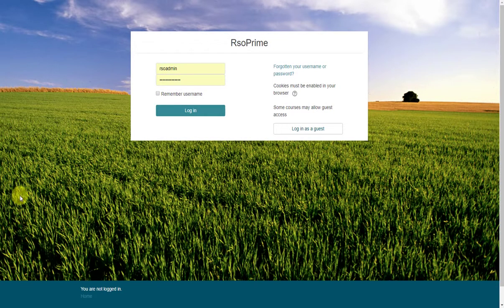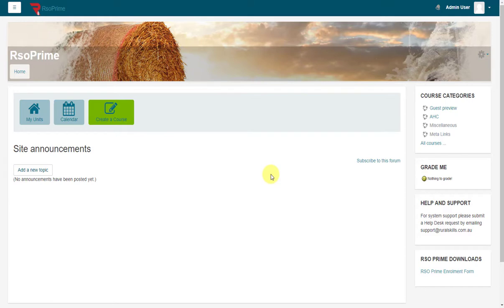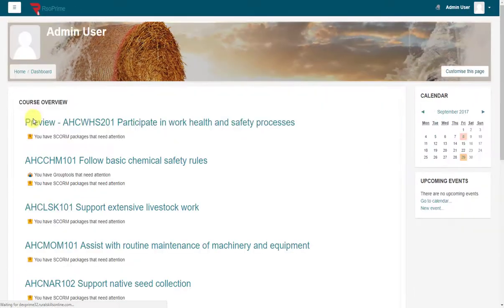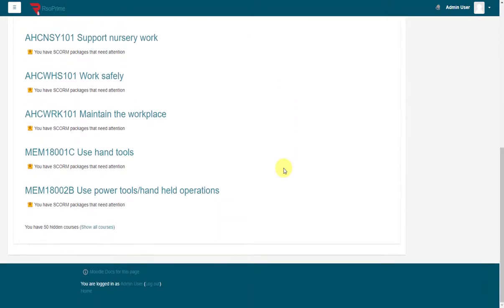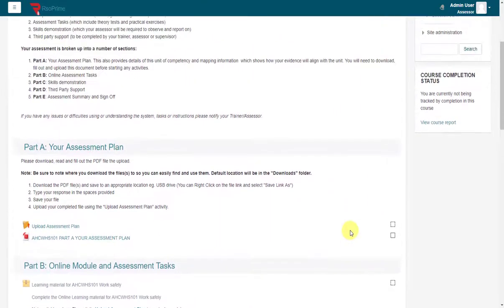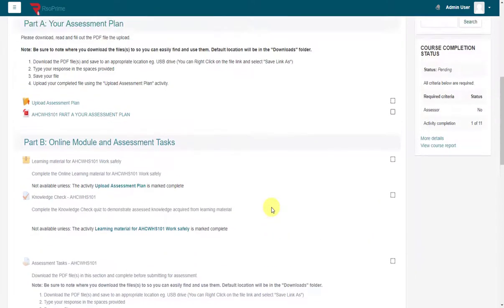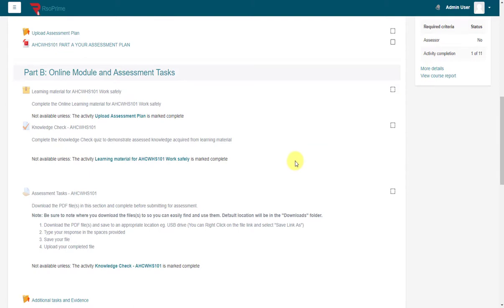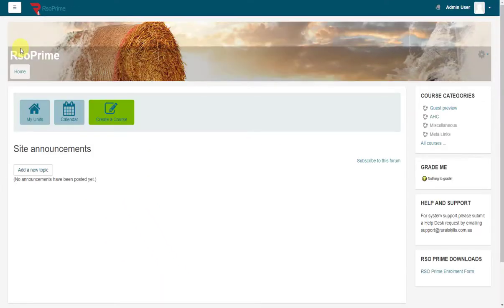Introduction to RSO Prime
A brief introduction to RSO Prime including basic navigation and unit over view.